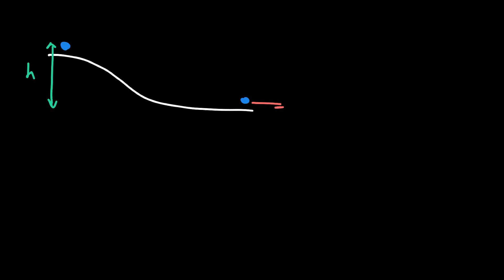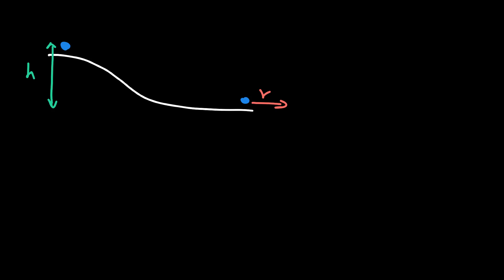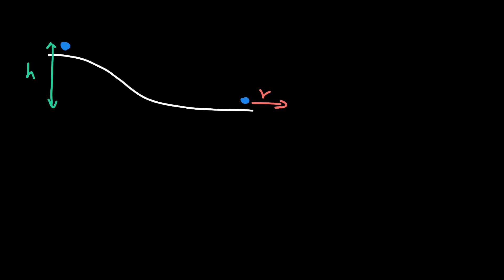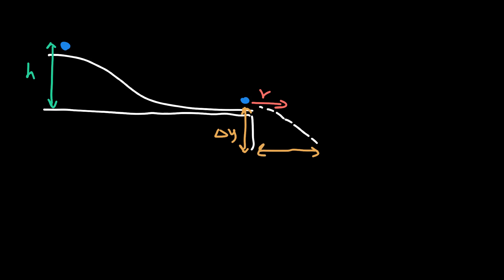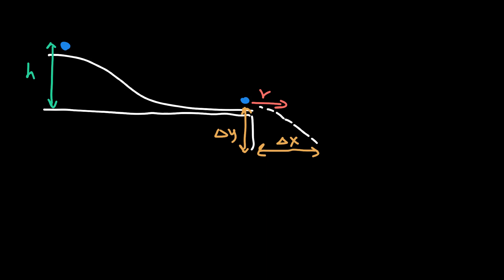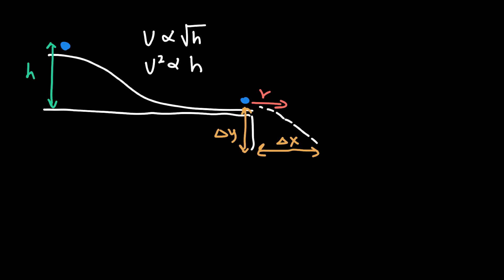Roller Coaster Lab Part 1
This video summarizes Part 1 of the Roller Coaster Lab.  We experimentally determined a relationship between the initial height and final velocity of a ball on a track to understand the conservation of energy.